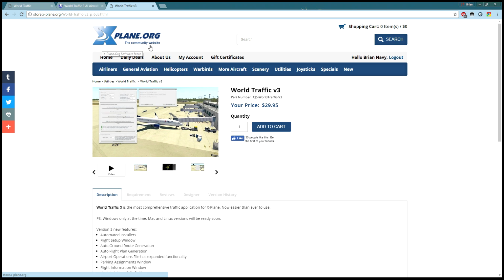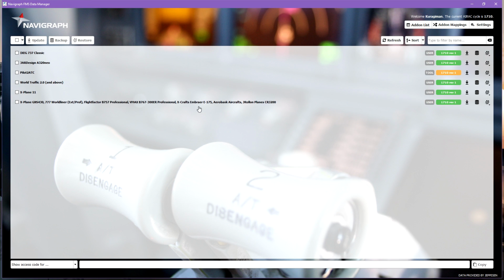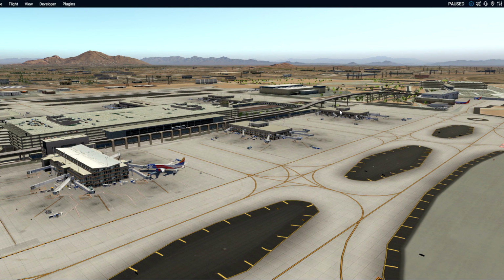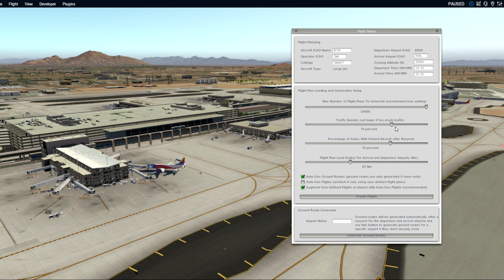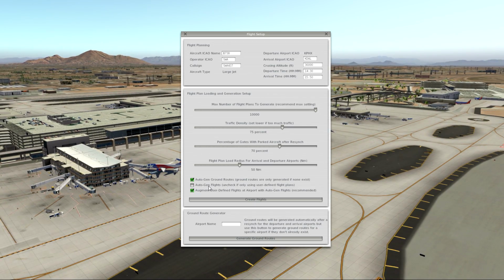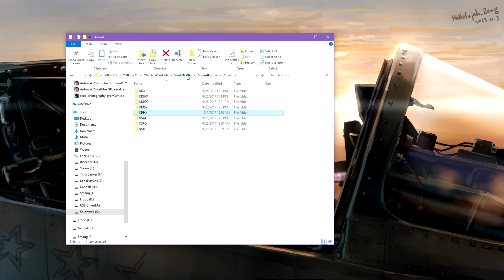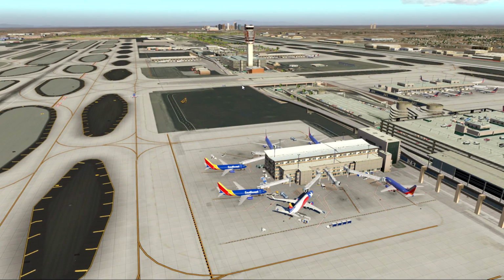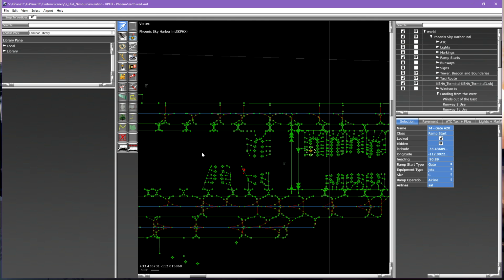X-Plane 11 - World Traffic 3 Setup Tutorial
Having trouble getting your World Traffic 3 to work right?  Can't seem to get traffic to spawn in properly?   PC catching fire with lag while running WT3?    Hopefully this tutorial on setting up WT3 with X-Plane 11 will be just what you need to get things going.   Let's do this!